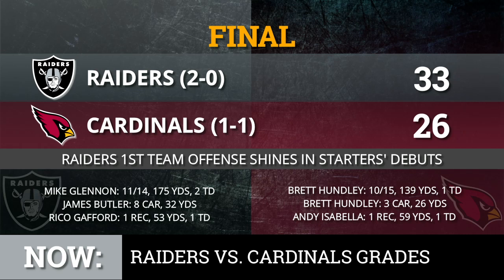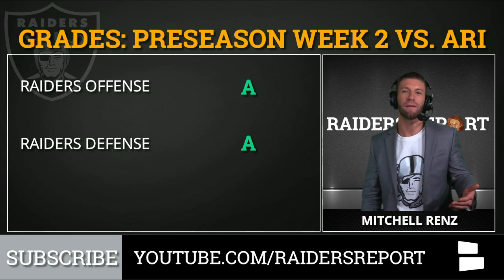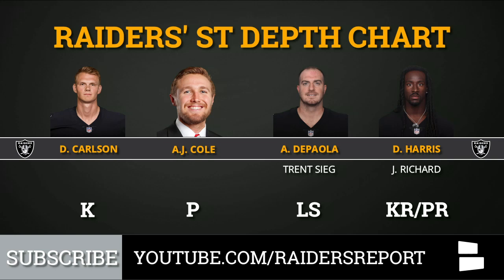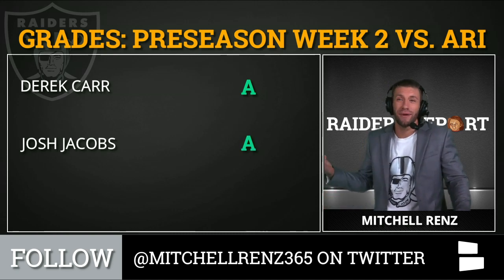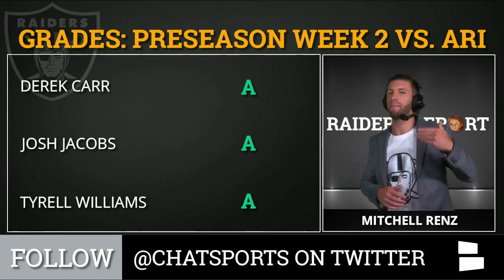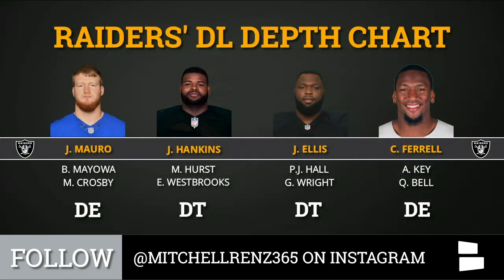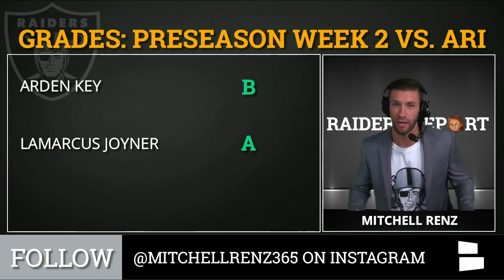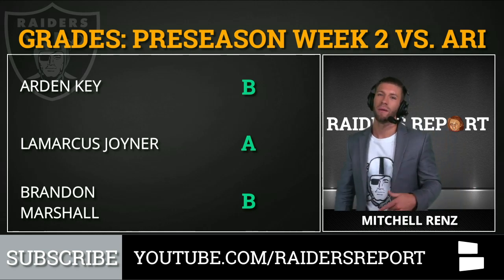Raiders Grades: Derek Carr, Josh Jacobs, Tyrell Williams, Defense - Preseason Week 2 Vs Cardinals?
The Oakland Raiders won their second 2019 preseason game against the Arizona Cardinals 33-26. The Raiders were the first team to strike with a short touchdown pass from Derek Carr to Ryan Grant for 13 yards. Josh Jacobs and Tyrell Williams looked great for the Raiders. Plus the defense also slowed down Kyler Murray, David Johnson, Larry Fitzgerald and this Cardinals offense! In this edition of Raiders Report, host Mitchell Renz gives you the grades of important Raiders’ players from Preseason Week 2.

Full list of players and coaches given grades:
Raiders offense
Raiders defense
Raiders special teams
Derek Carr
Josh Jacobs
Tyrell Williams
Arden Key
Lamarcus Joyner
Brandon Marshall

📺 The Raiders Report can be watched LIVE on Facebook Live every Tuesday and Thursday on the Oakland Raiders by Chat Sports Facebook

🏈All our NFL shows can be watched live on the Chat Sports NFL facebook

🏈 For news, stats and scores personalized to the teams you follow, download the Chat Sports app